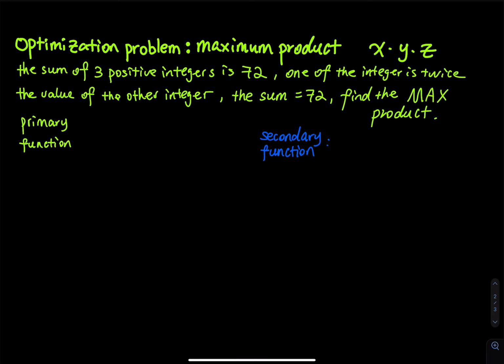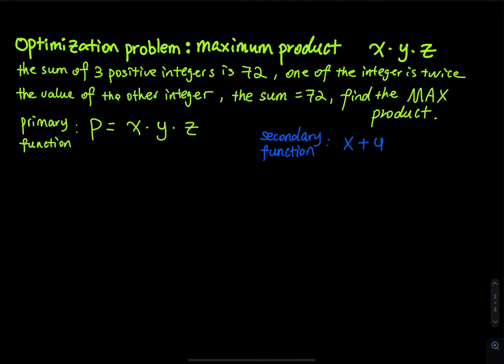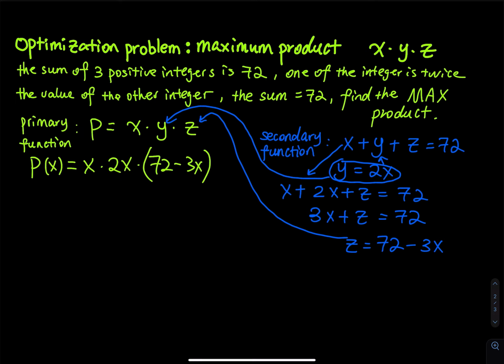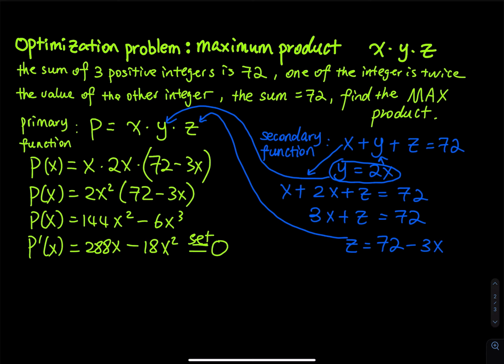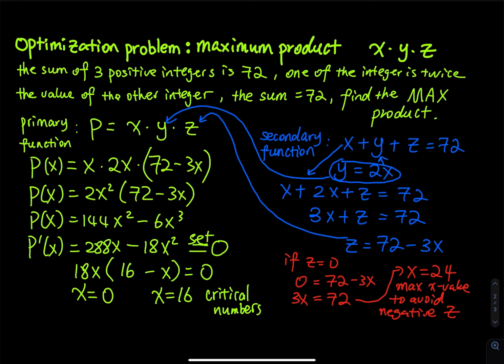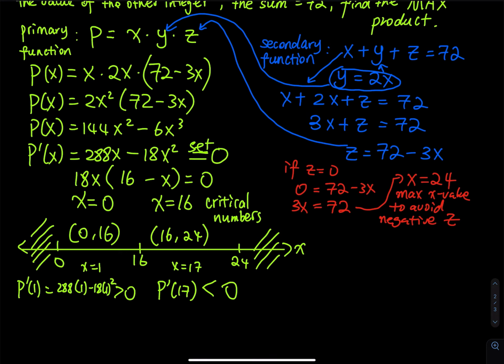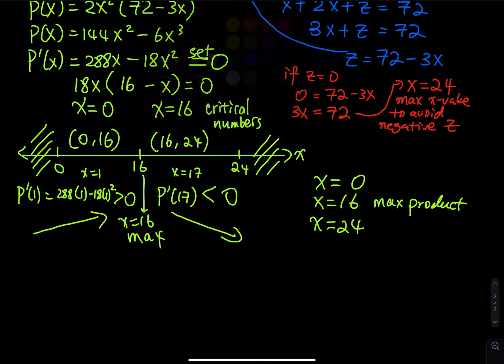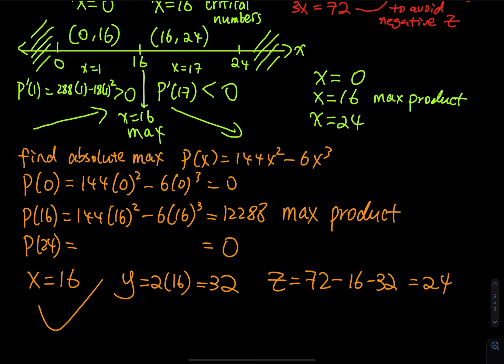Optimization Problem: Maximum Product of 3 Integers | Differential Calculus